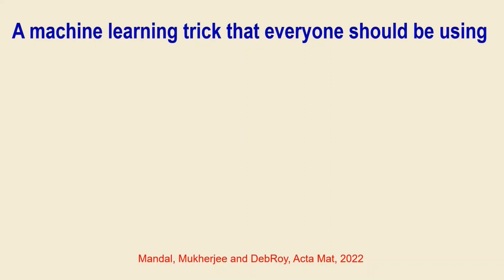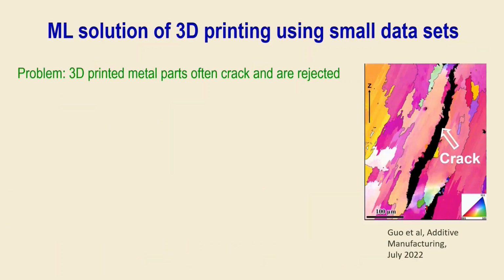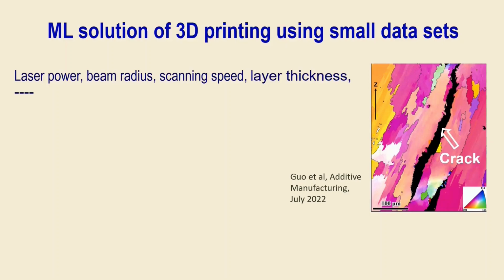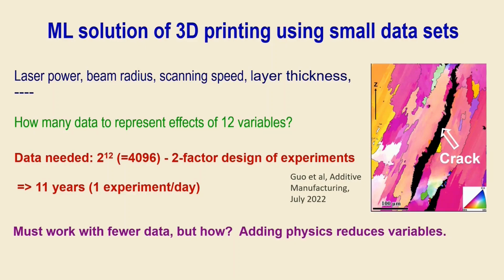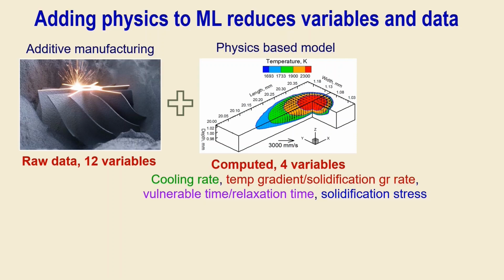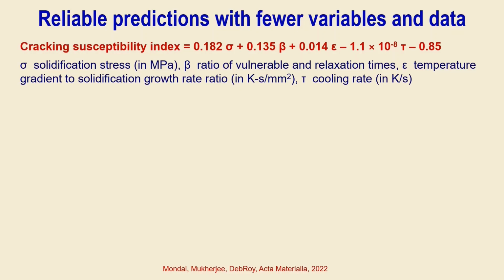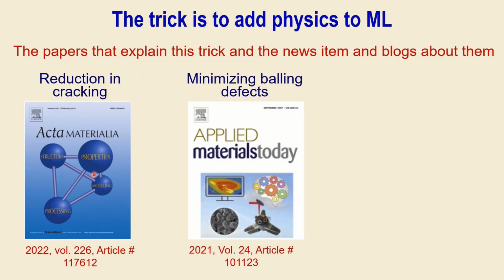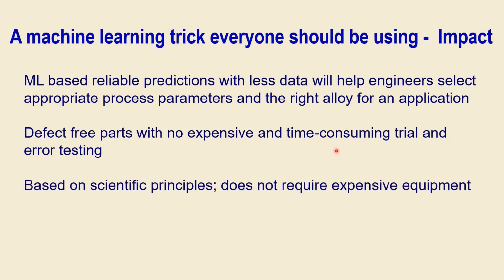A Machine Learning trick that everyone should be using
00:00 Introduction
01:18 A machine learning solution in 3D Printing
03:29 Adding physics to machine learning
05:46 Paper, news, and blog
06:53 Impact
07:47 Other related videos

In some cases, machine learning can be used with a small data set because the behavior of many complex engineering systems is often accurately described by a group of variables rather than individual variables. An example is the well-studied problem of the flow of fluid in a pipe. In principle, four variables, i.e., the pipe diameter, average fluid velocity, and the density and viscosity of the fluid can predict if the flow is laminar or turbulent. However, it is well accepted that the nature of the flow, laminar or turbulent, can be predicted by only one variable, the Reynolds number. The reduction in the number of variables can make many problems tractable.  We provide an example of preventing cracks in additively manufactured metallic parts.  Please watch the video, read the papers and/or review the news item in MRS Bulletin and/or read the blog in GitHub.

1) B. Mondal, T. Mukherjee, T. DebRoy. Crack-free metal printing using physics-informed machine learning. Acta Materialia. 2022, Vol. 226, Article # 117612.
2) Y. Du, T. Mukherjee, T. DebRoy. Physics-informed machine learning and mechanistic modeling of additive manufacturing to reduce defects. Applied Materials Today. 2021, Vol. 24, Article # 101123.